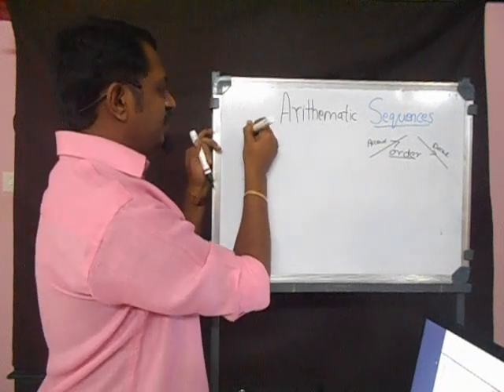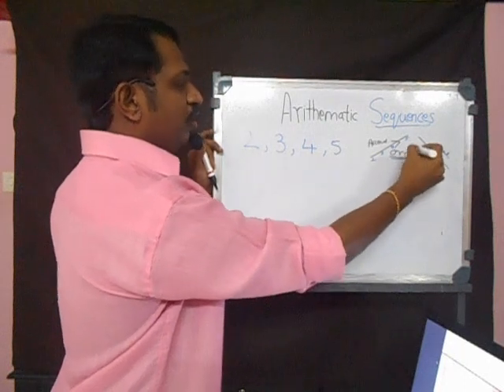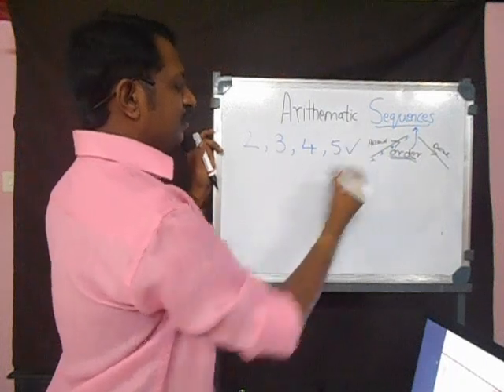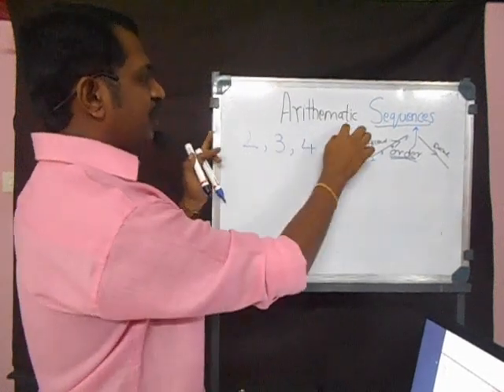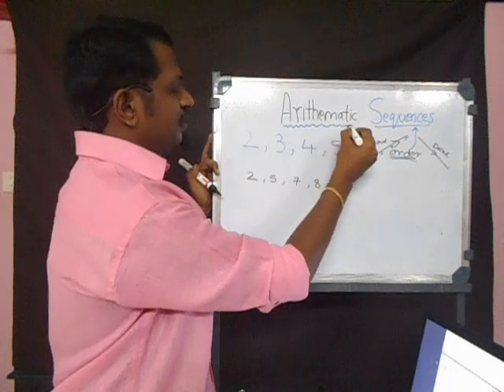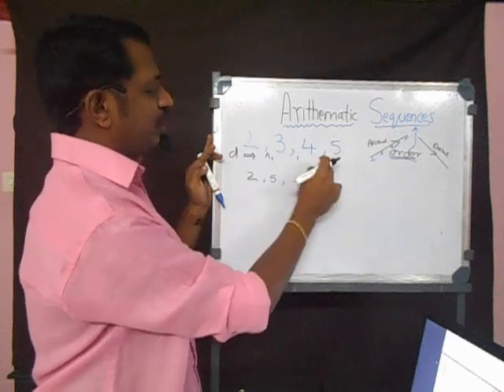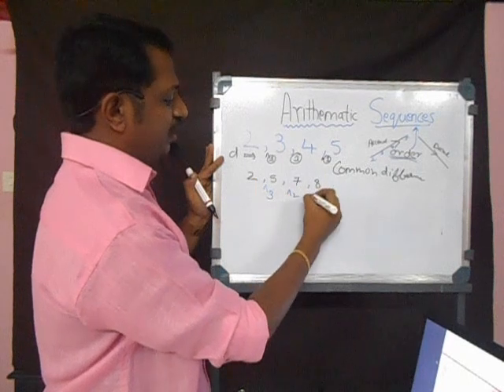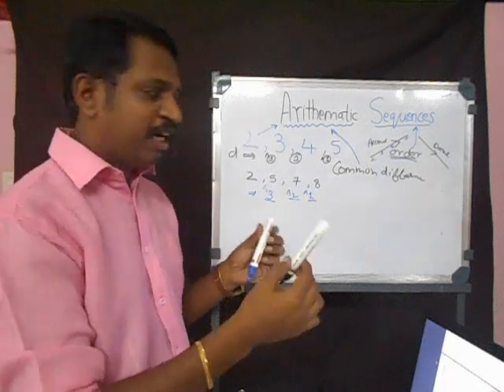Arithematic Sequence Part 1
Class 10th Level